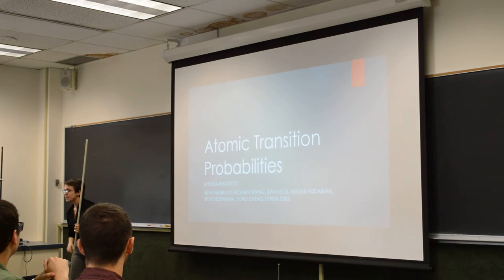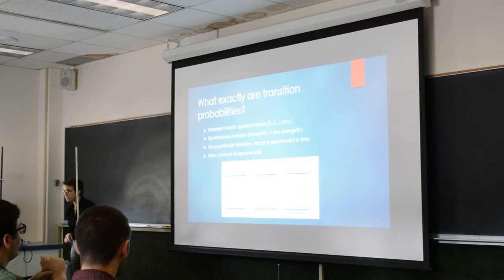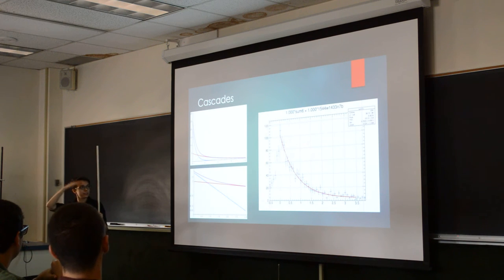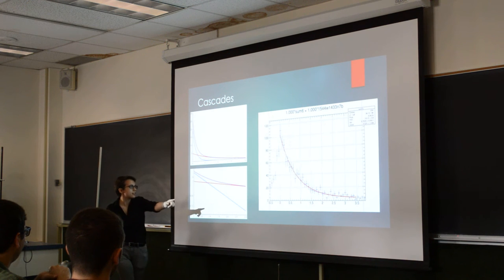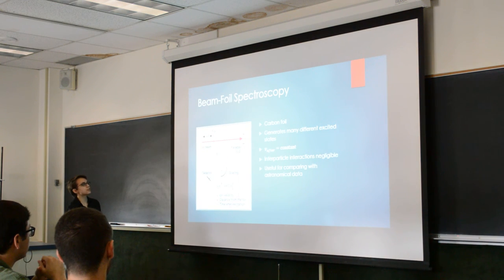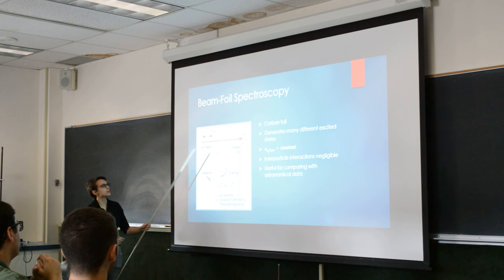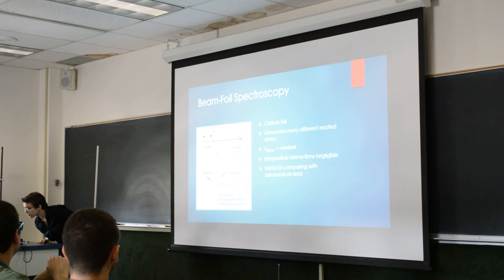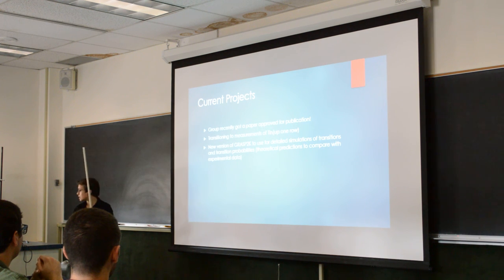Kendra Bergstedt - Atomic Transition Probabilities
University of Toledo Department of Physics and Astronomy 2015 Summer REU presentation by Kendra Bergstedt.